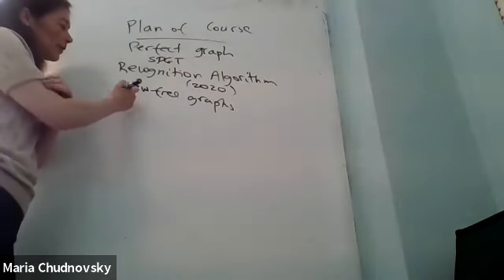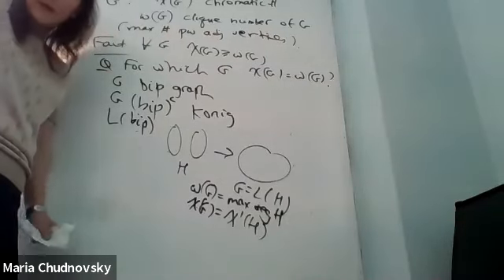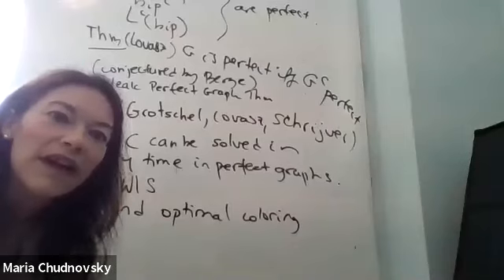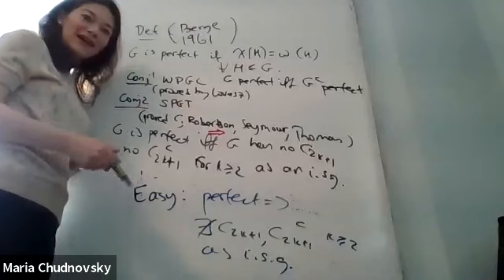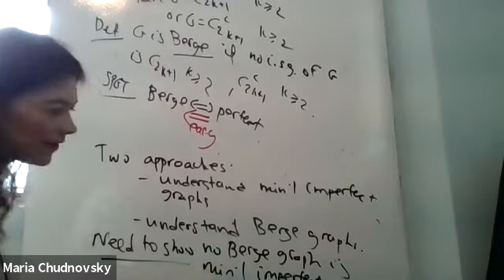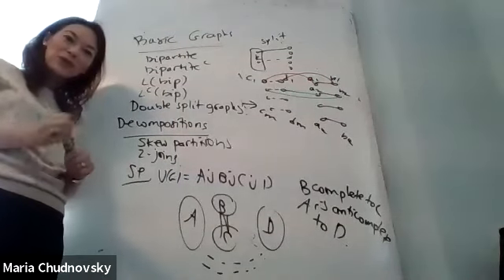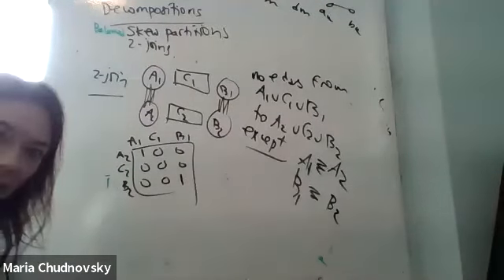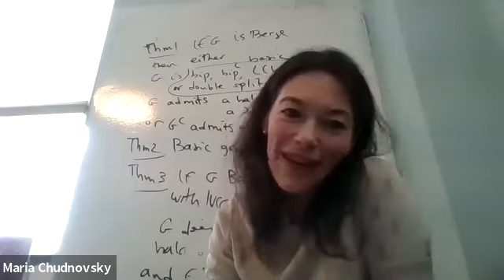Forbidding Induced Subgraphs - 1